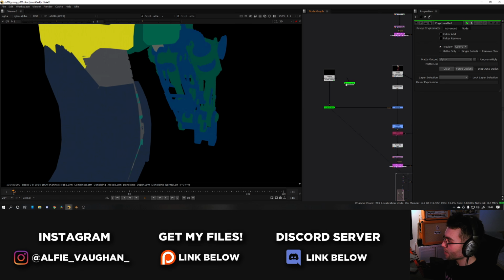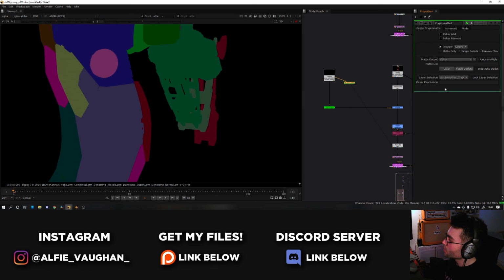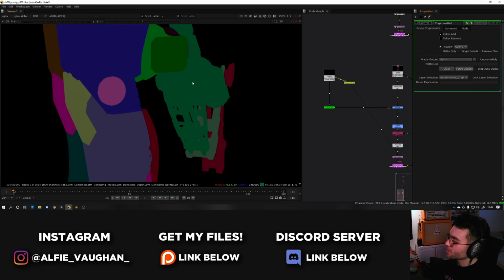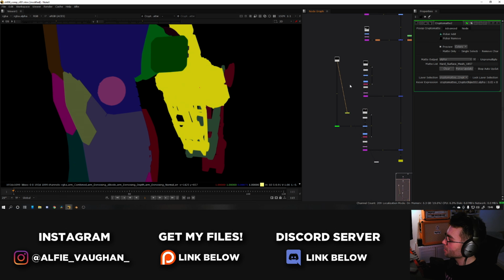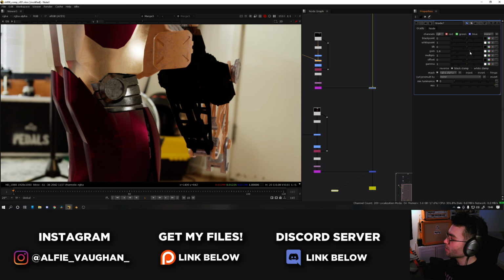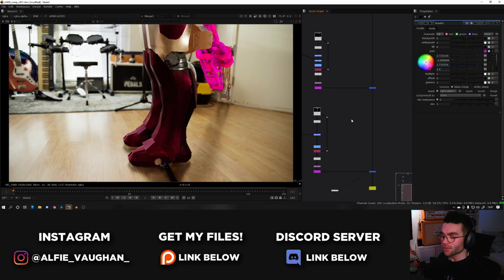Iron Man VFX Tutorial | Lighting and Rendering | Blender 2.9